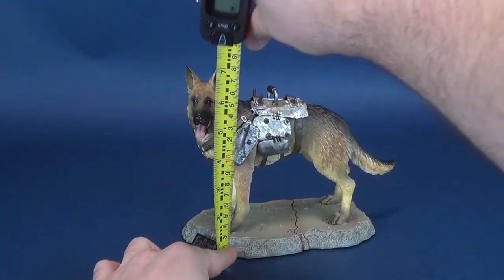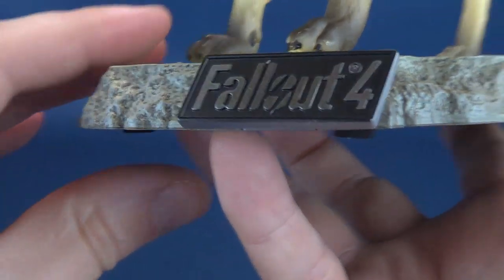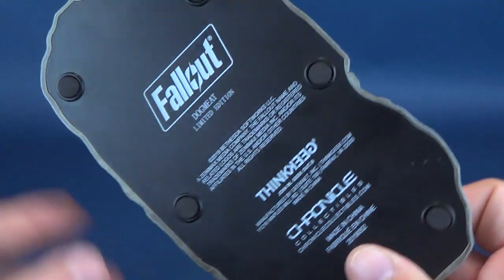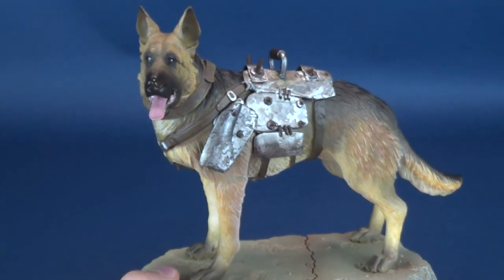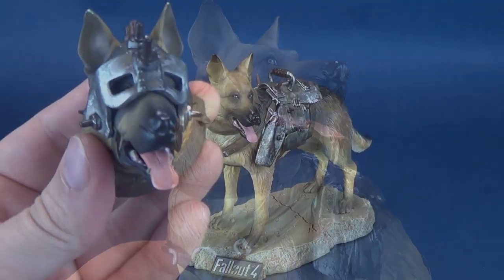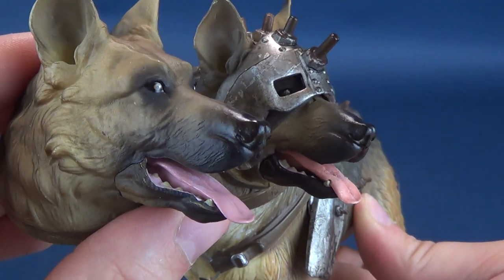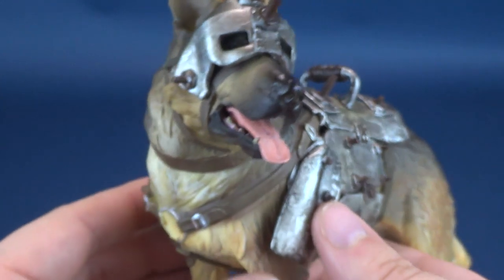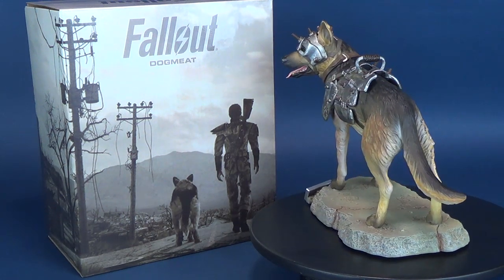Chronicle Collectibles Fallout Dog Meat 1:6 Scale (Exclusive Version) Statue Review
6975 Meadowvale Town Centre Circle
Suite #196
Mississauga, Ontario
Canada
L5N 2V7